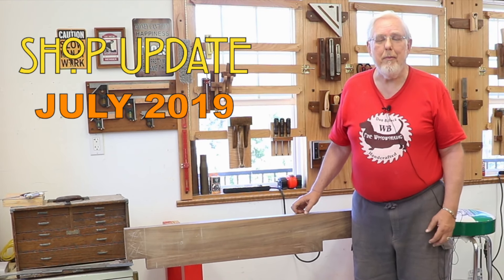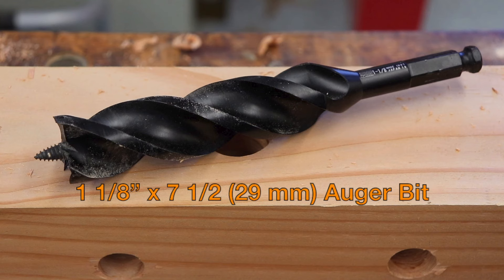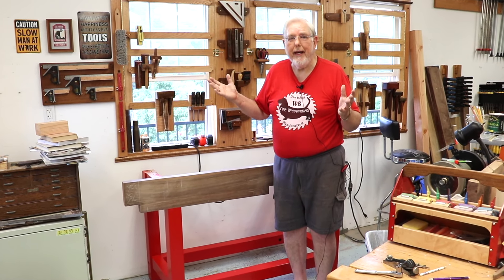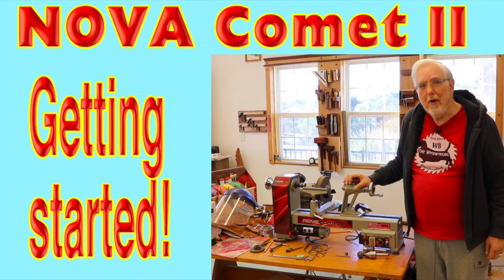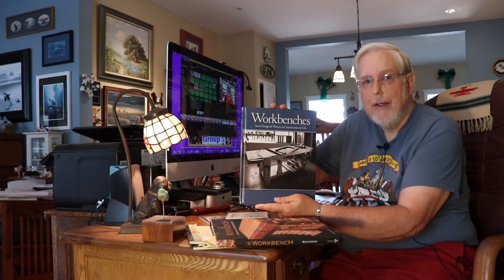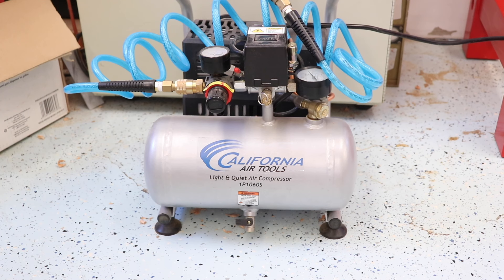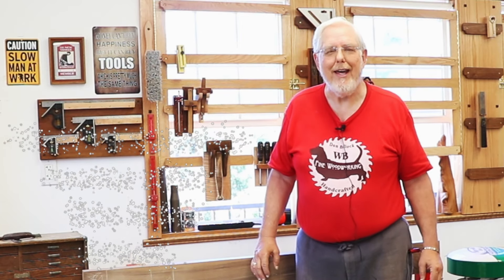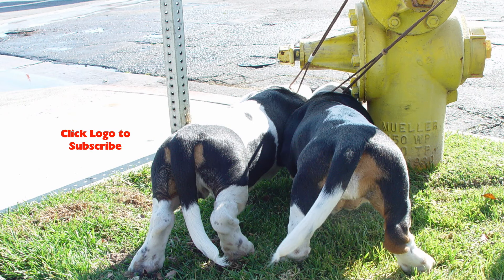woodworking Shop Update -- July 2019 -- Handy Tools -- Workbench Update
I’m continuing to produce videos to help other woodworkers. This this is an update on what I’ve been doing in the shop since my last update which was over two months ago. I made this video as I was finishing up assembling my workbench base.

Easy DIY Tenon Cutters for Woodturning

A Handle for a Tenon Cutter

PW Magazine Workbench Workhorse (Short version of DVD that I mentioned on the 21st Century Workbench)
NOTE: The DVD version of this build seems to no longer be available. There is a way to stream it from the Internet at:

Books I referred to in this video:

The Workbench: A Complete Guide to Creating Your Perfect Bench
Lon Schleining

Workbenches Revised Edition: From Design & Theory to Construction & Use
Christopher Schwarz

Watch this before you buy Woodpeckers Clamp Rack it System - A quick solution for my clamp storage.

Nova Comet II Remake  - How I Got Turning Again - What You Need to Get Started - Why the Comet II

WoodOwl 09715 Tri-Cut 1-1/8-Inch by 7-1/2-Inch Ultra Smooth Auger Bit

WoodOwl 09709 Tri-Cut 3/4-Inch by 7-1/2-Inch Ultra Smooth Auger Bit

SPECIAL NOTE: Drills are available in 1/4-inch, 3/8-inch and 1/2-inch sizes. These bits have 1/2-inch shanks.

MAGID Y50BKAFC Iconic Y50 Design Series Safety Glasses with Side Shields | ANSI Z87+ Performance, Scratch & Fog Resistant, Comfortable & Stylish, Cloth Case Included, Clear Lens (2 Pair)

California Air Tools CAT-1P1060S Light & Quiet Portable Air Compressor, Silver

WYNNsky 1/4'' 20ft Recoil PU Air Hose, 1/4''NPT Brass Ends with Black Plastic Straight Cover